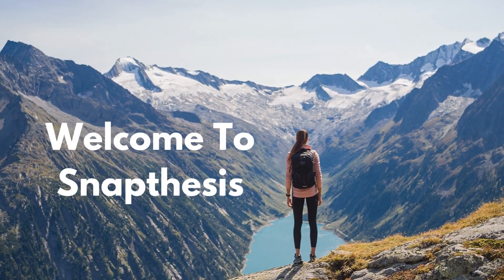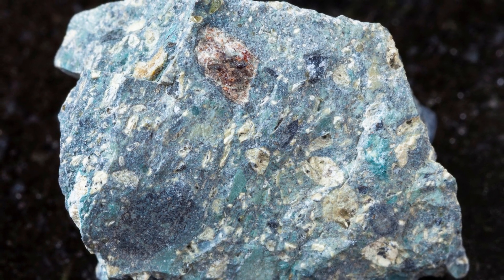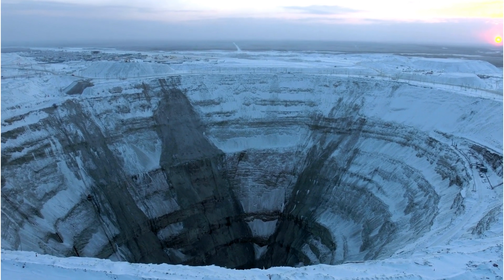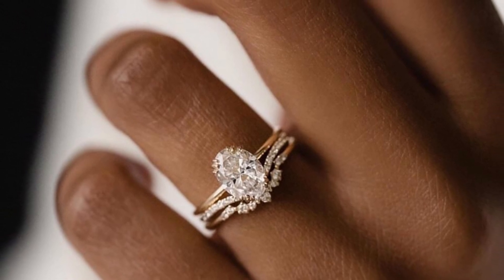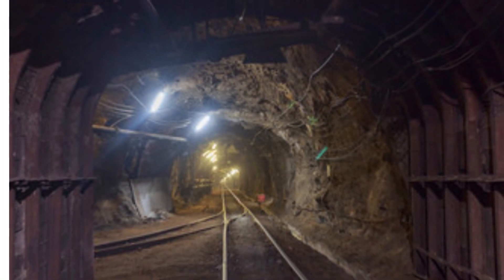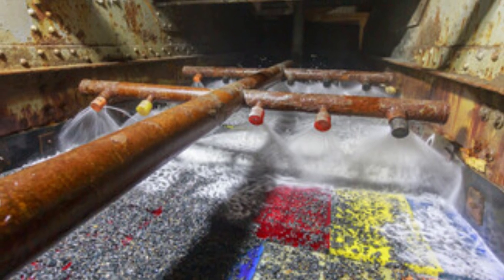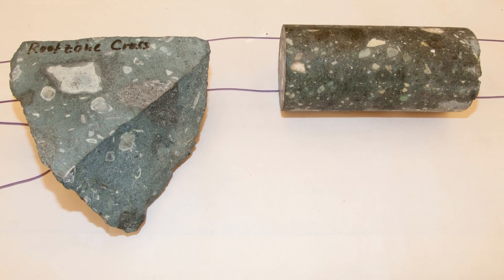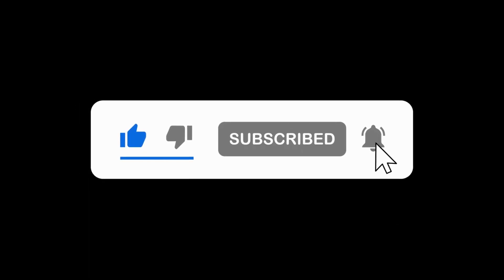What is kimberlite rock? snapthesis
I’m a hunting enthusiast and love camping, hiking, hunting, and fishing, and am always eager to share my knowledge and skills with others. I am also an ambassador for the hunting community, and want to become an inspiration to those who share love for the great outdoors.